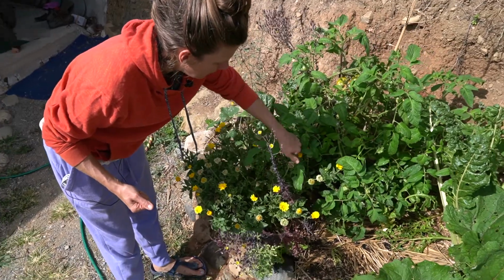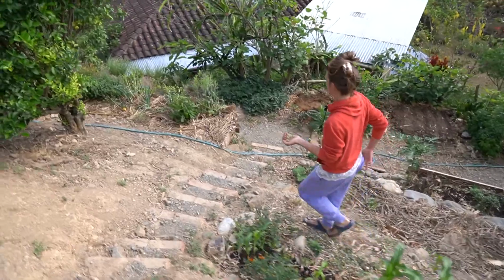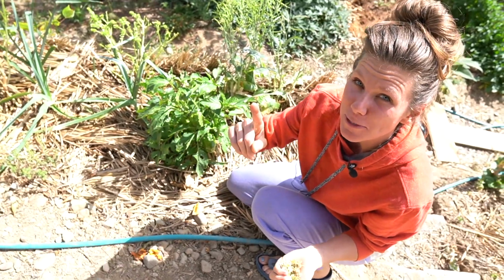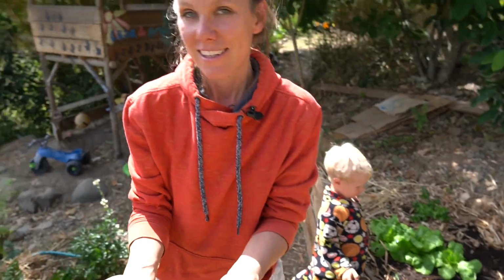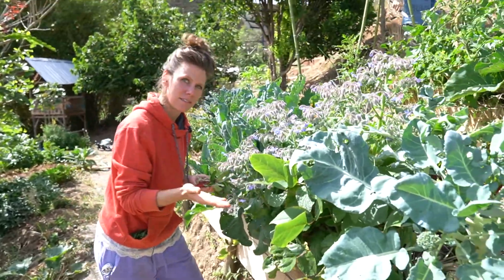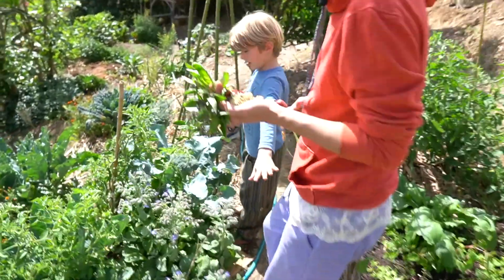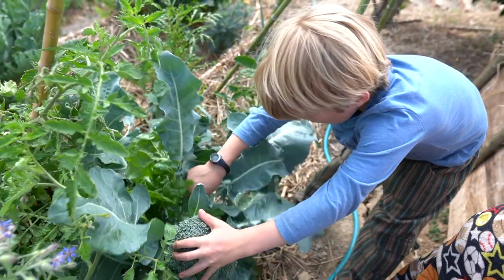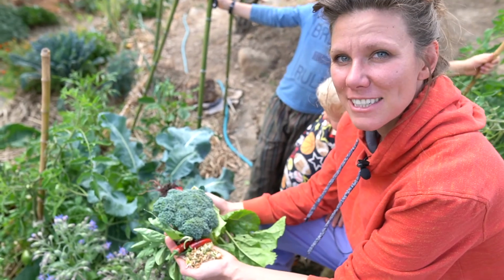Crown of Glory; A Fun Harvest Video of our Growing Garden.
We are very excited to be embarking down the path of vegetable gardening.  We are learning a ton and want to share it with you.  This video we just felt inspired to make one Sunday morning as we enjoyed some simple harvests in our growing garden.  We hope to inspire you to get into it as well.